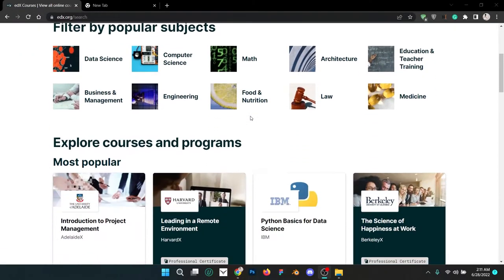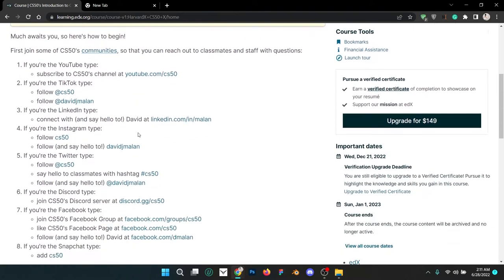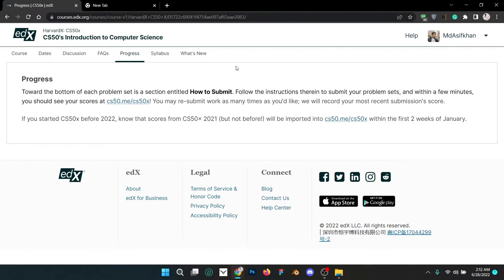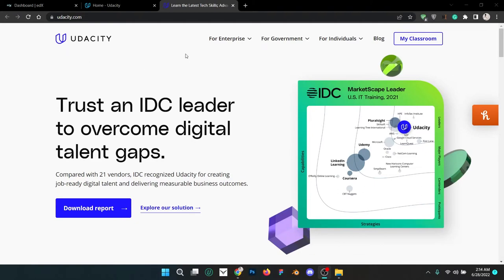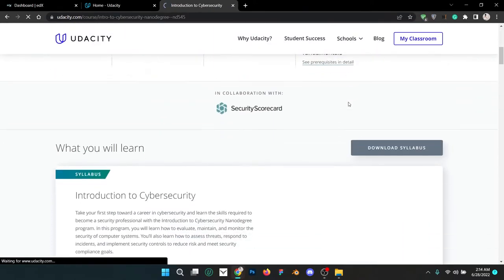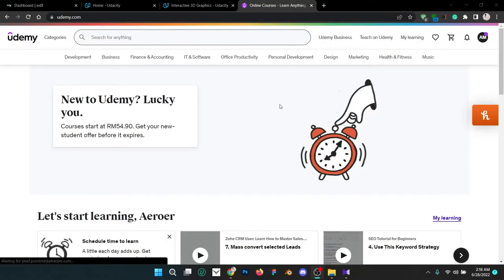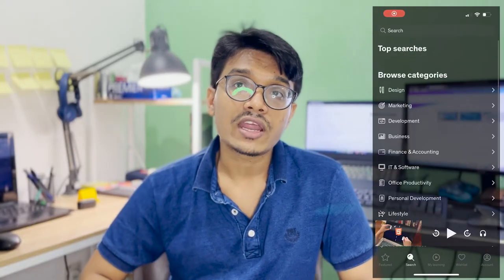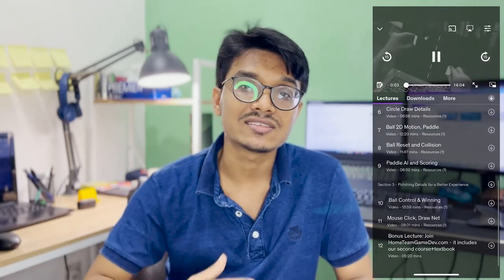Let’s talk about online education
Hi Guys,

Today’s video wants to talk about online education. There is a lot of really good platform / Websites right now for online education. Want to share about my favorite e-learning website.